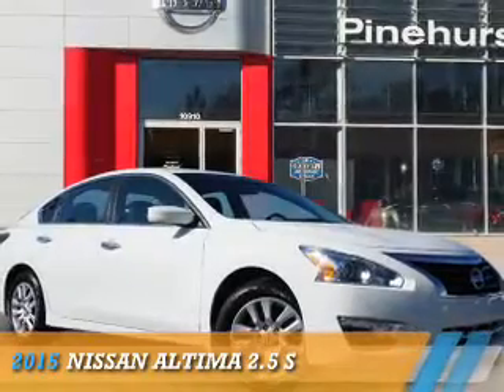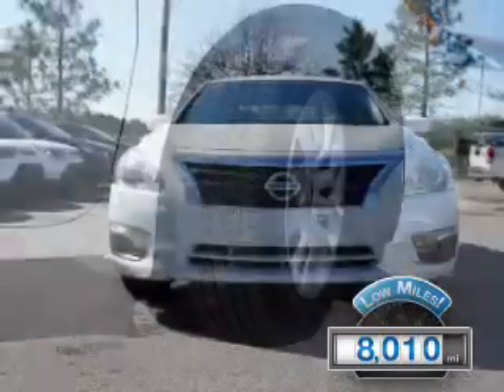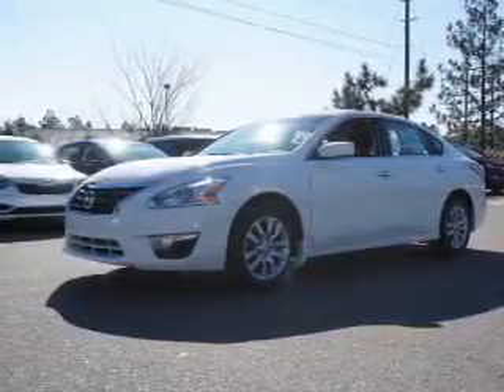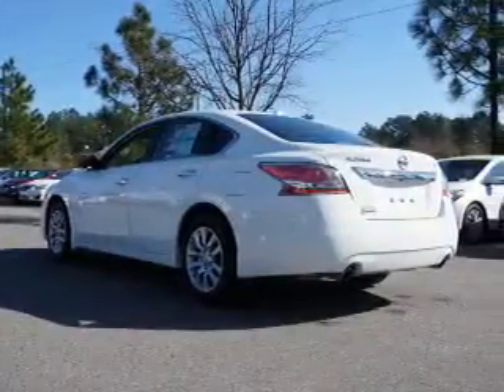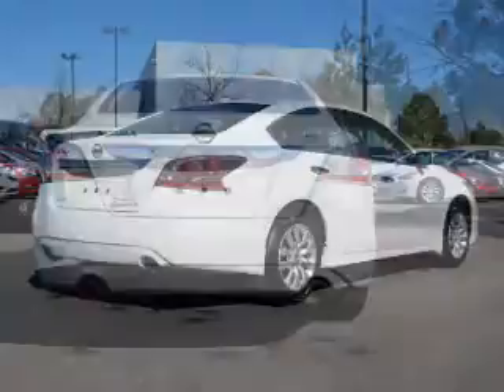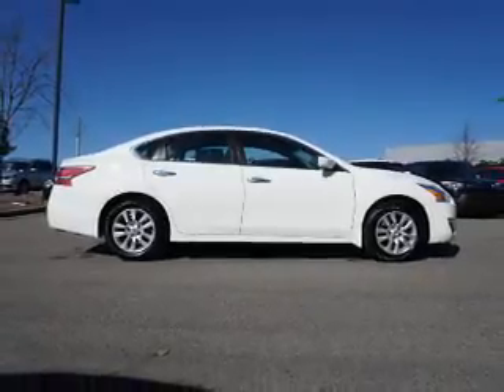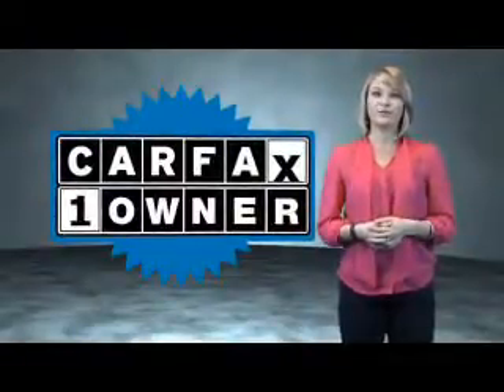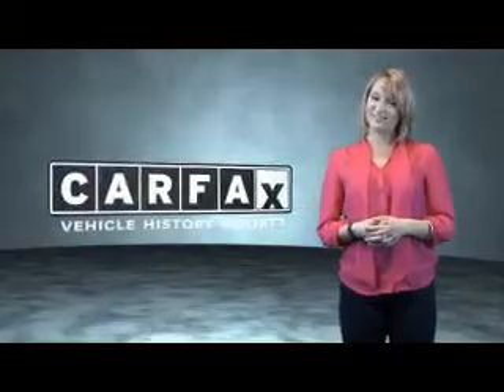2015 Nissan Altima N6140 - Southern Pines NC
Year: 2015
Make: Nissan
Model: Altima
Trim: 2.5 S
Engine: 2.5 liter 4 Cylindercylinder
Transmission: Automatic
Color: White
Mileage: 8010
Address:
VIN:1N4AL3AP4FC429499